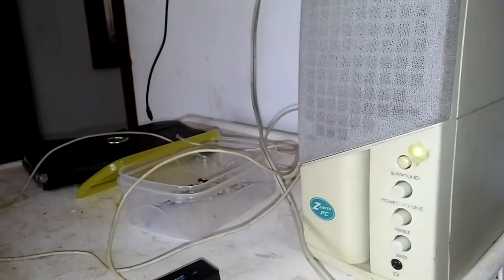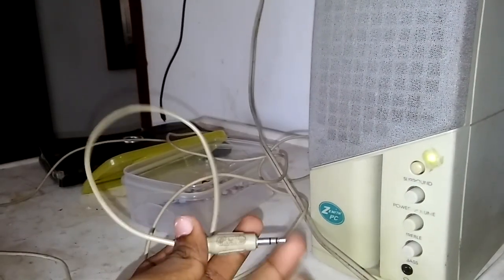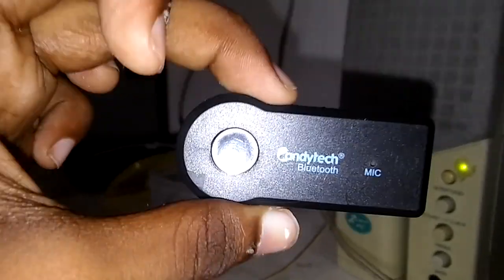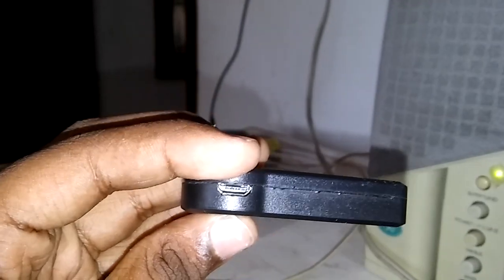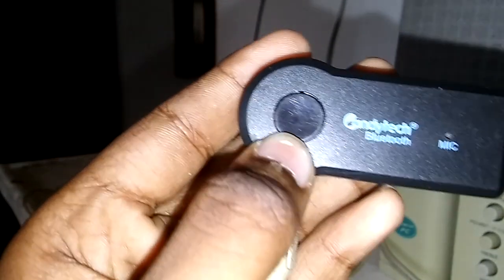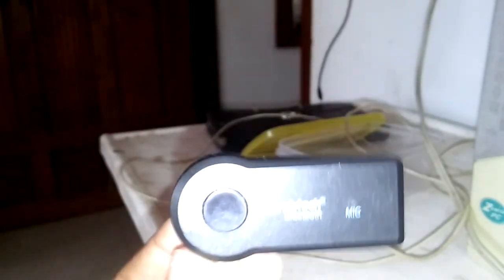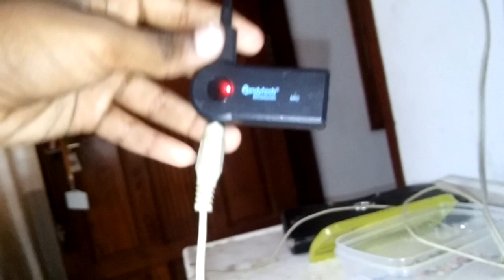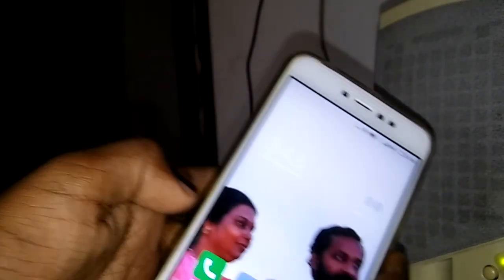how to make an ordinary speaker to bluetooth speaker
to buy go to flipkart and search 'carbluetooth'
it is to make a ordinary speaker to bluetooth speaker